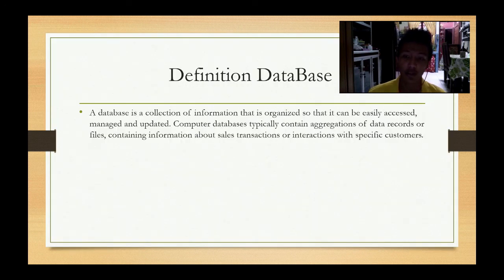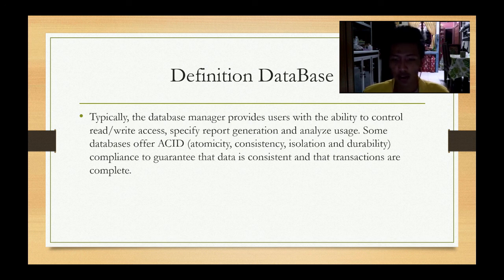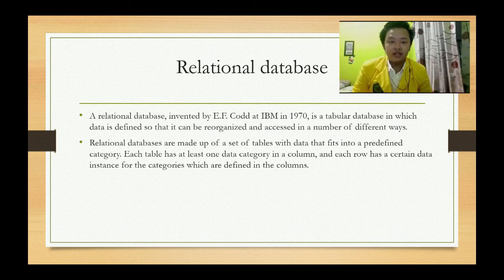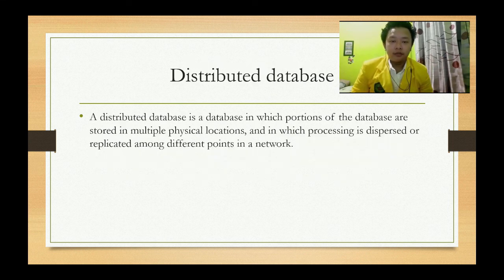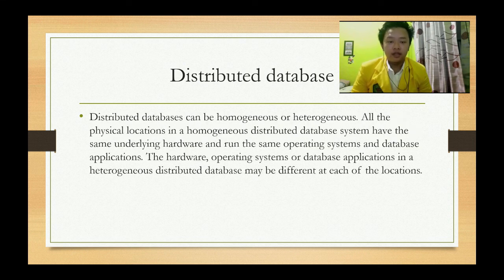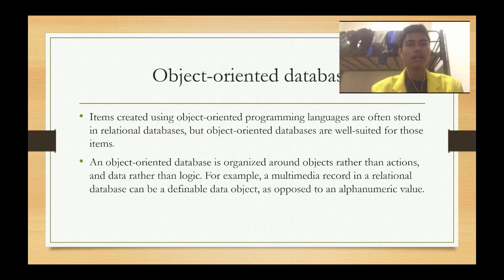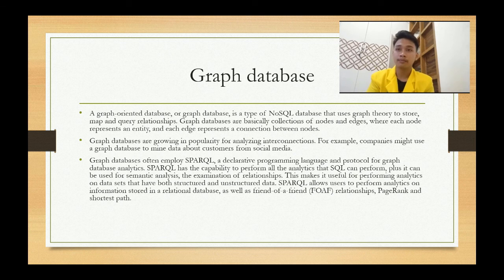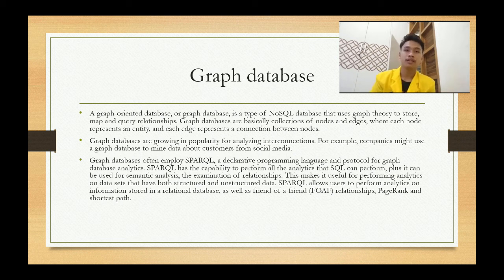DataBase - UAS Bahasa Inggris Grup 4 - Universitas Siliwangi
Hi..! We are from Group 4, C- Class, English Course, Siliwangi University. Muhammad Aqbil Bandanizi  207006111

R. Herick Fauzi K  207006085

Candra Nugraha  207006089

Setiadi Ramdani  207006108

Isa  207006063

This video is made to fulfill the final assignment/UAS of English Course